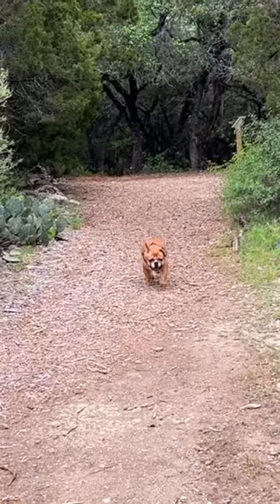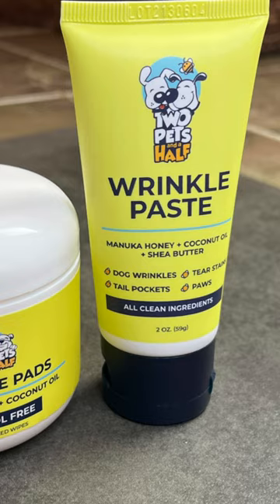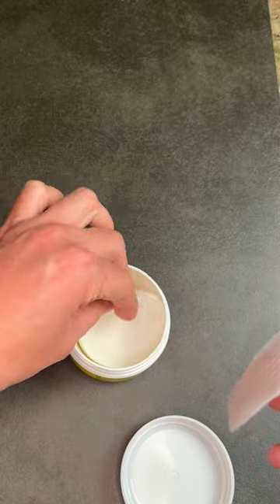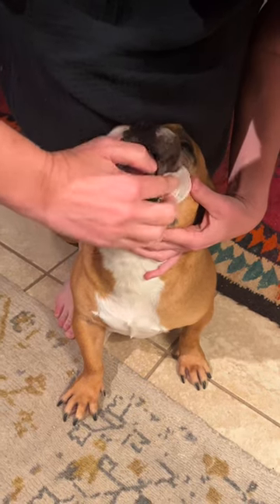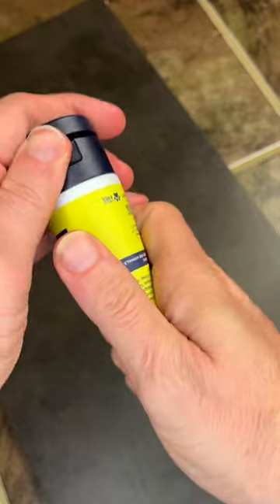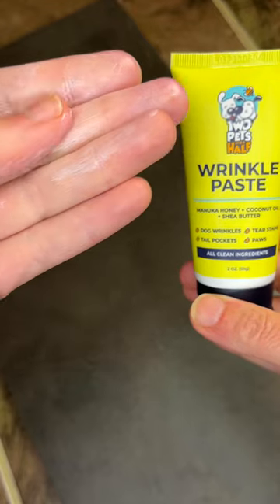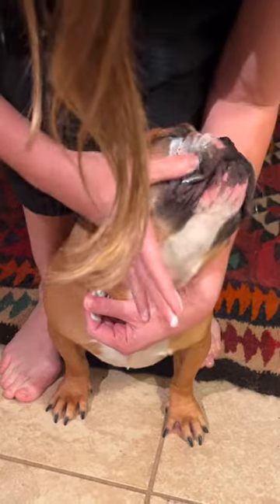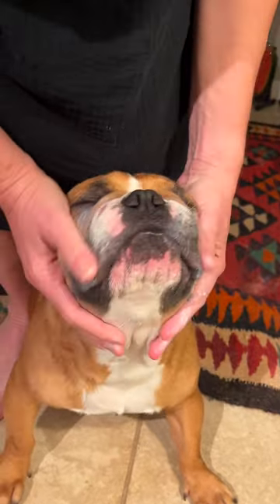Best Wrinkle Pads and Paste for your Wrinkly Dog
In this video review, we're taking a closer look at the Bulldog Wrinkle Balm and Wipes, a powerful skincare solution designed specifically for bulldogs.

If you're a proud owner of a French or English Bulldog, you know how important it is to maintain their wrinkles and keep them clean and healthy. That's where Bulldog Wrinkle Balm and Wipes come in!

In this comprehensive review, we'll be testing the effectiveness of this balm and wipes in treating wrinkles, rash, and tear stains in bulldogs. We'll show you how easy it is to use, and how it cleans tail pockets, paws, and removes tear stains.

Our review covers the ingredients used in the balm and wipes, how they work, and their benefits for your furry friend. We'll also share some tips and tricks for applying the balm and wipes for maximum effectiveness.

If you're looking for a safe and effective solution to keep your bulldog's wrinkles clean and healthy, this video review is a must-watch. So, sit back, relax, and let us show you how Bulldog Wrinkle Balm and Wipes can make a positive difference in your dog's life.